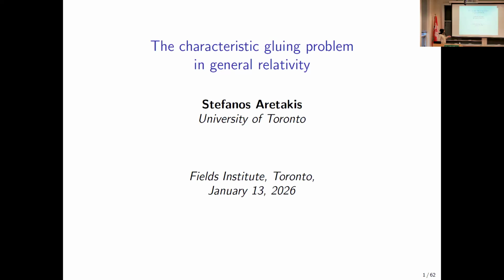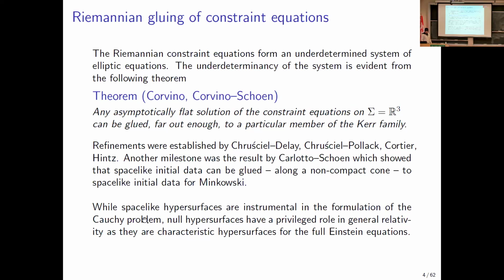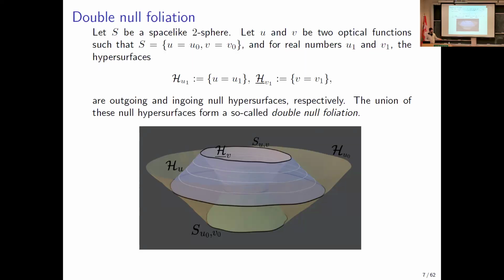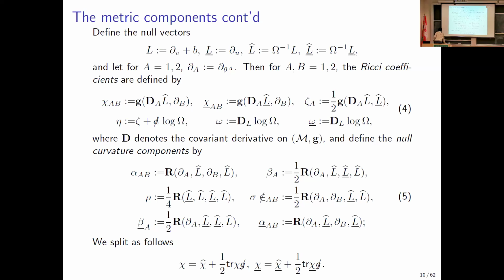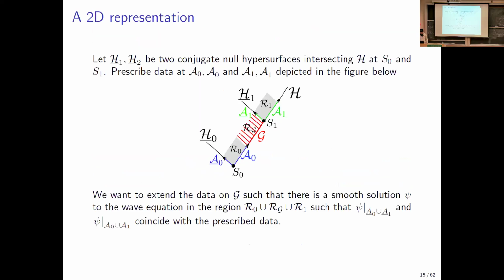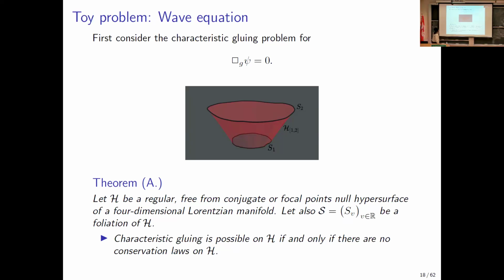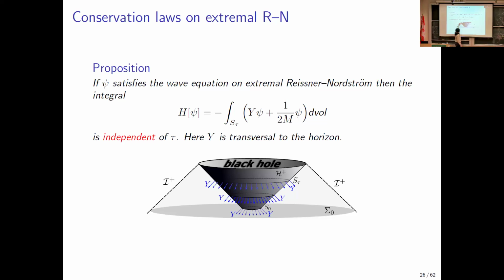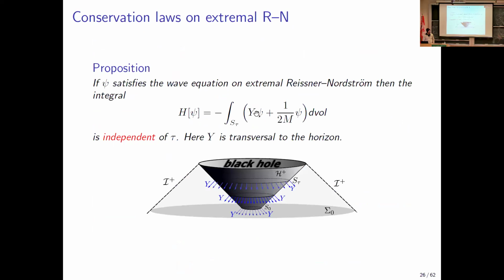General Relativity Winter School: Lecture 1 (Stefanos Aretakis)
Instructor: Stefanos Aretakis (University of Toronto)